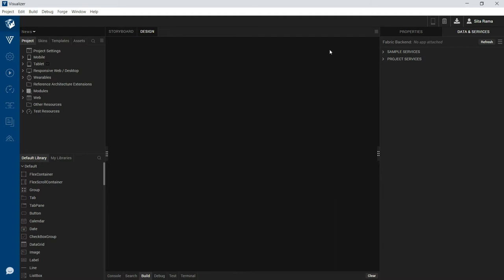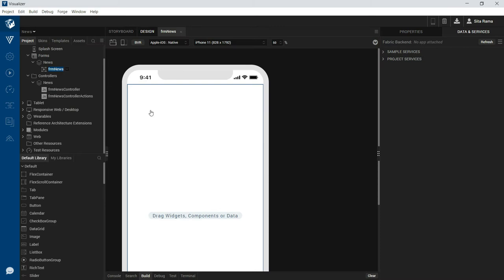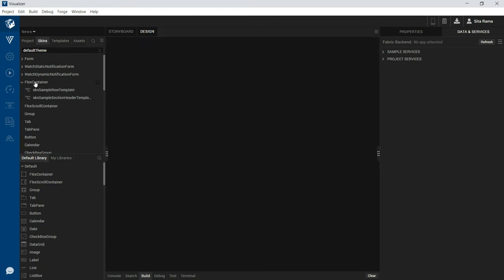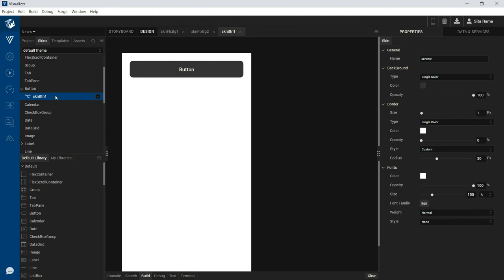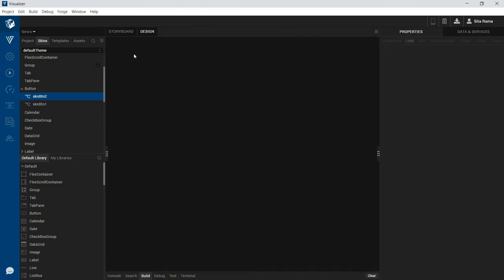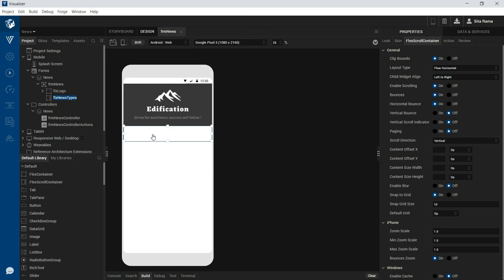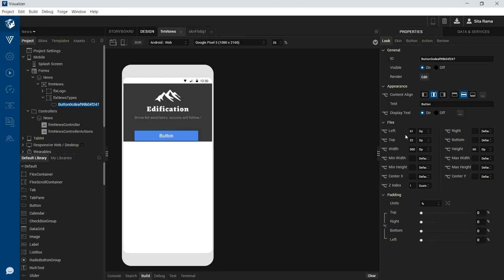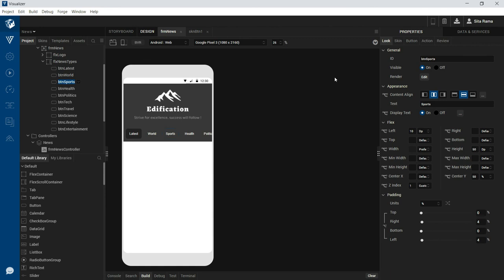Creating a News app as a product : part 1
In this episode, we create the UI of the new app, to have options to fetch the news articles of various news types, like, world news, sports news, etc.